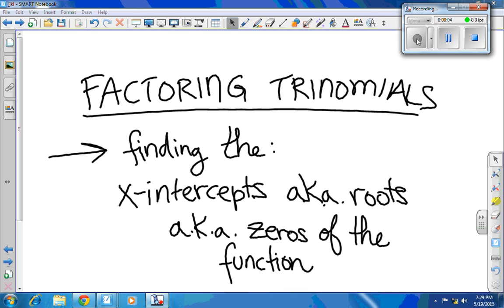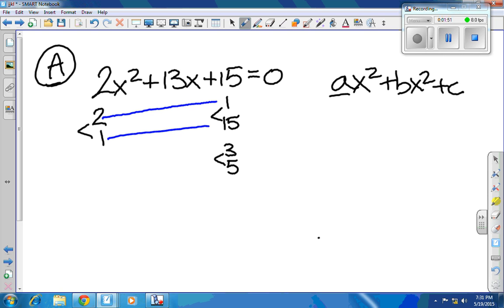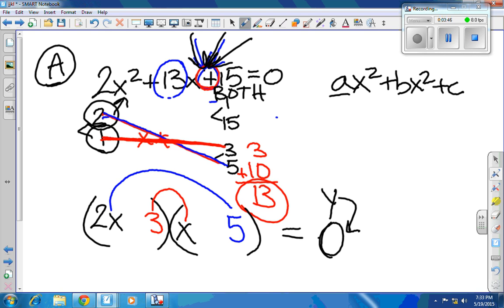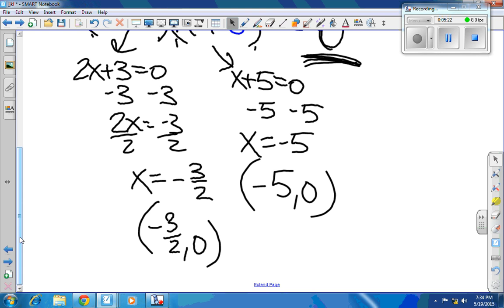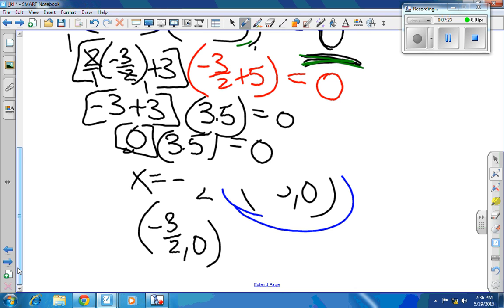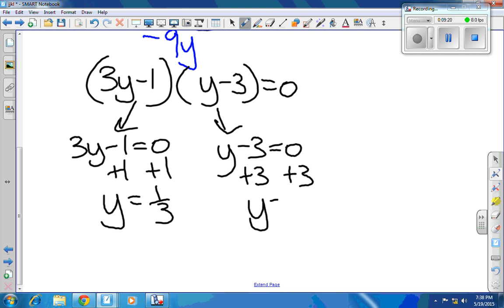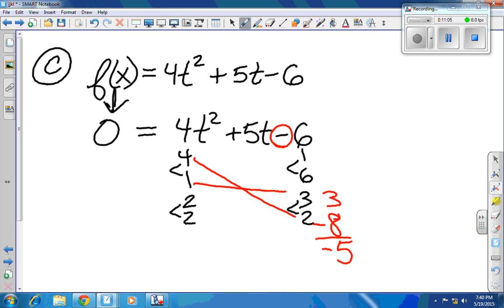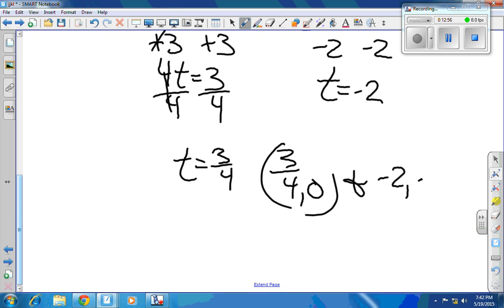Factoring Trinomials Part A